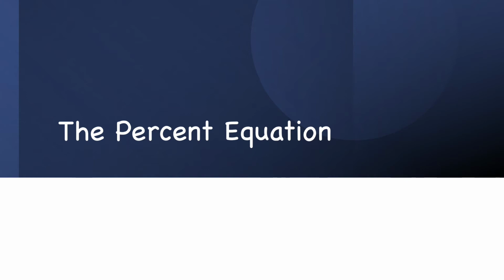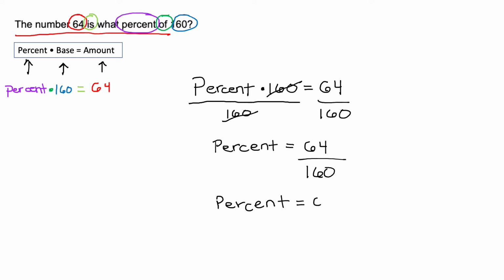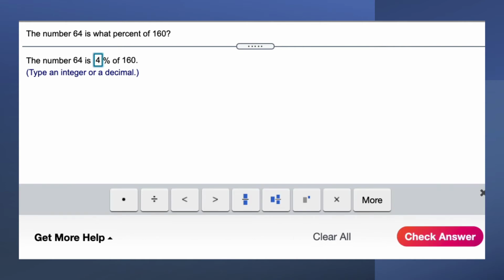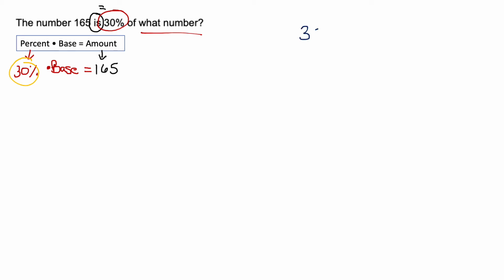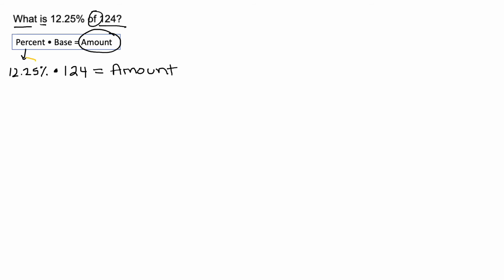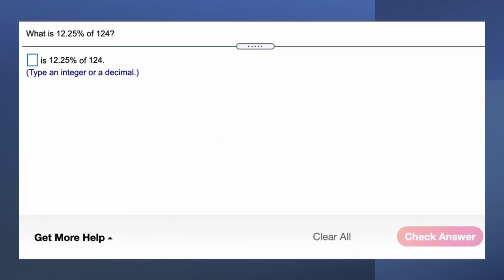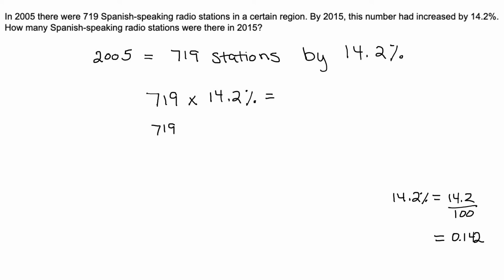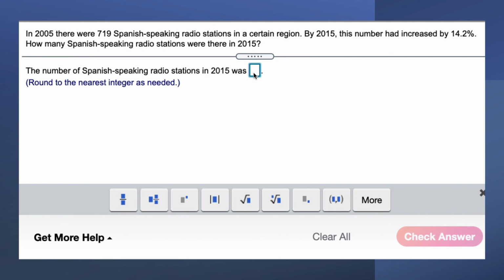1301 Unit II HW Q4 7